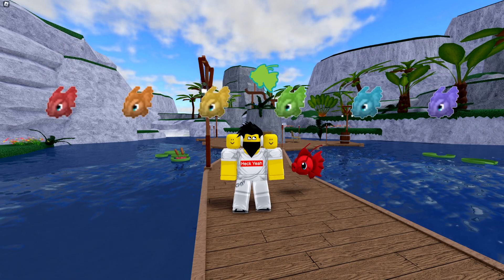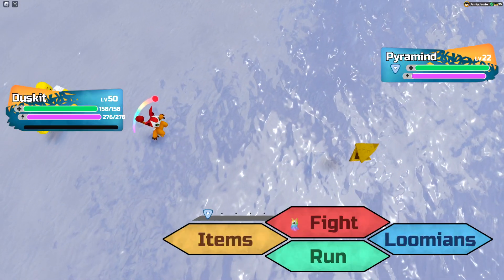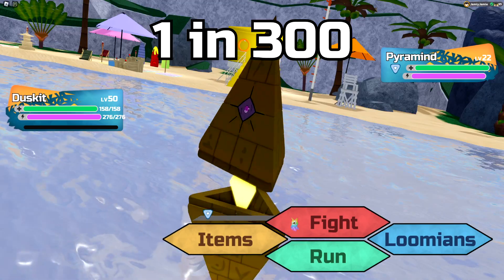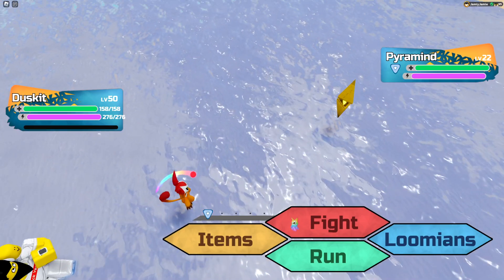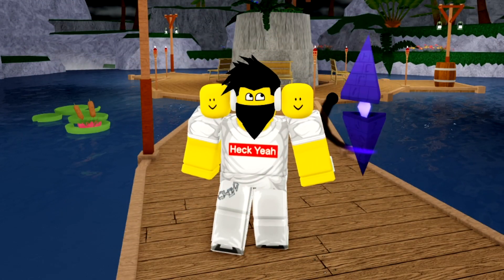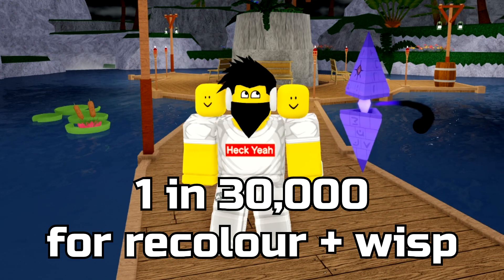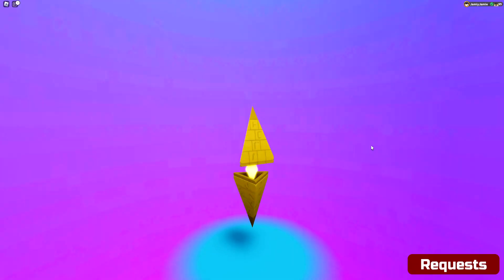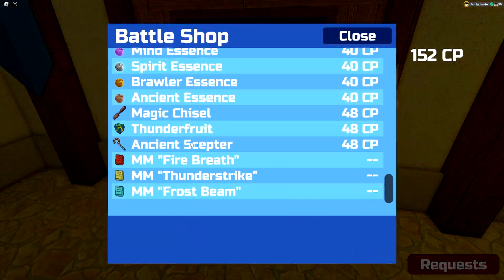How to get Every NEW RECOLOURED PYRAMIND in Loomian Legacy!